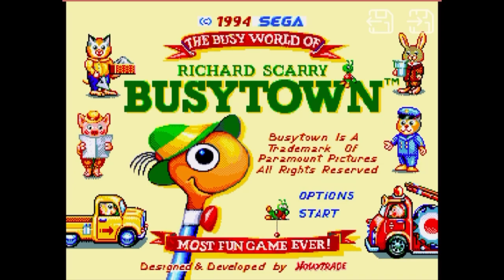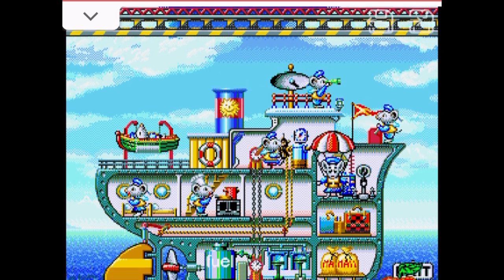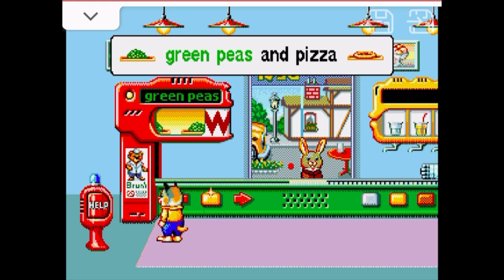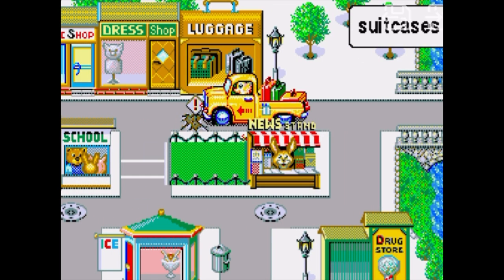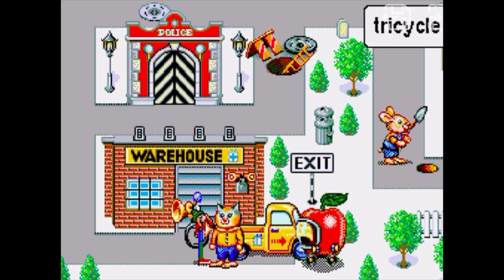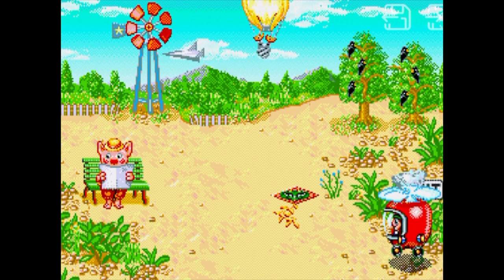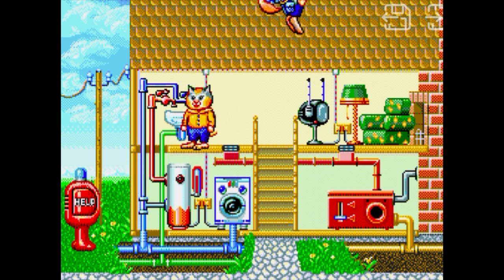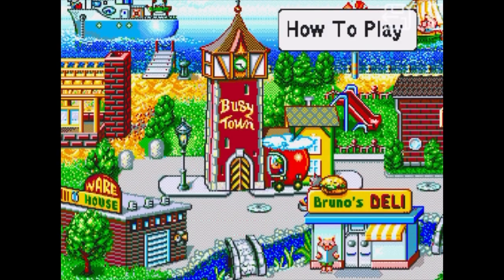Playing Richard Scarry’s Busytown (1994)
Going back in time with games from my childhood because why not!
If you have any game recommendations let me know so I can check them out 🤗❣️

Fabri-Tac Permanent Adhesive:

Tiny Curved scissors for trimming:

White leather paint:

Black leather paint:

Acrylic Finisher: